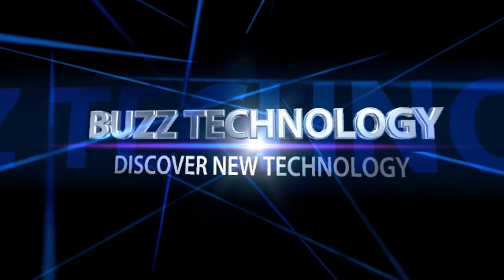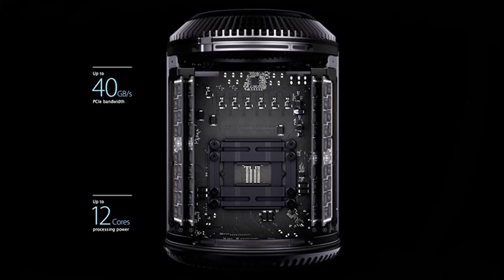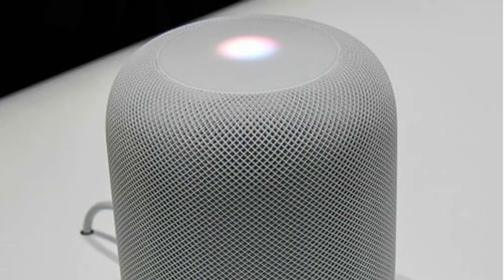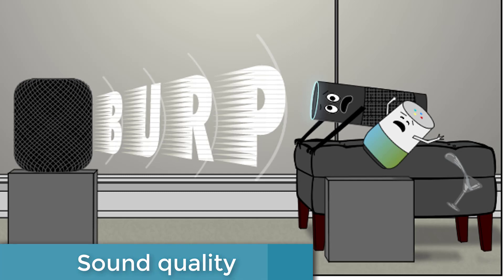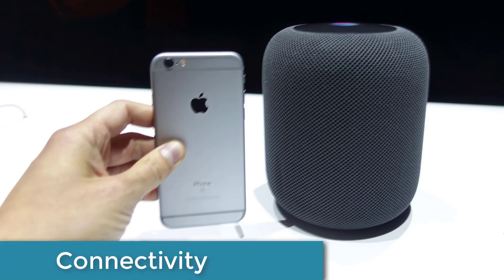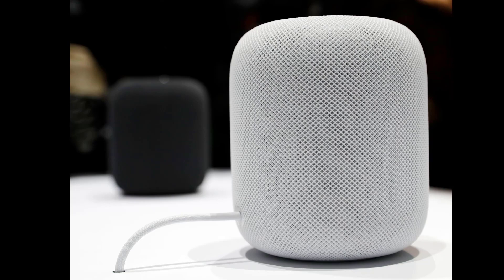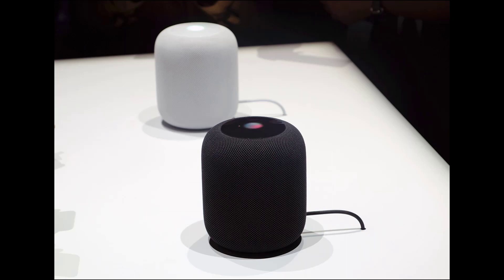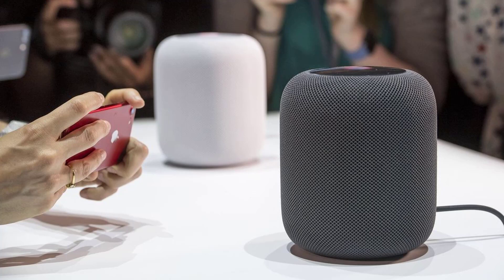HomePod New Apple - Everything You Need To Know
Apple used its keynote at WWDC in June 2017 to announce a range of updates and evolutions, but the most exciting product to be unveiled at the time was the HomePod

Welcome to Buzz Technology

is a channel provides everything new in the world of modern technology of technical explanations and news and Review Electronic products.The main mission of Buzz Technology is to provide the best to our valued visitors.